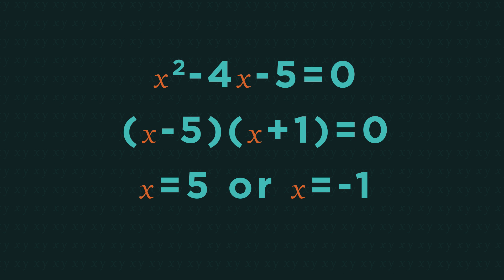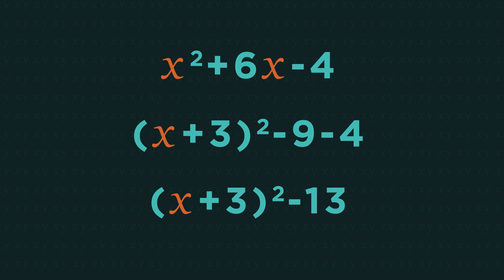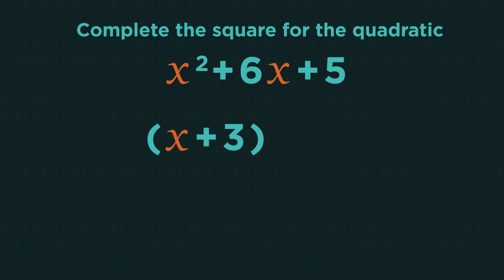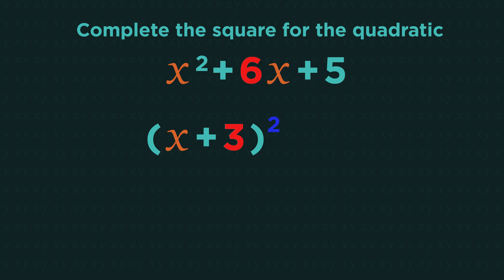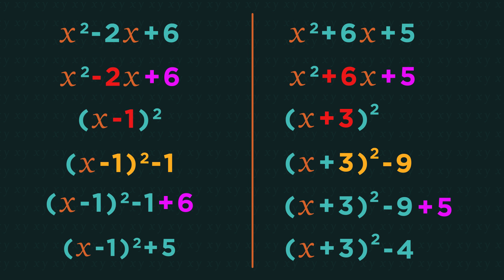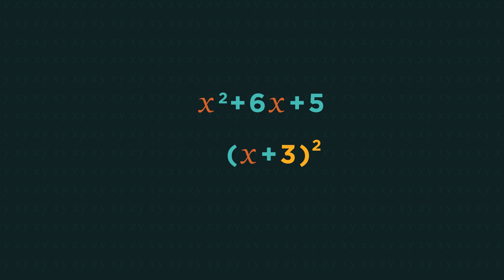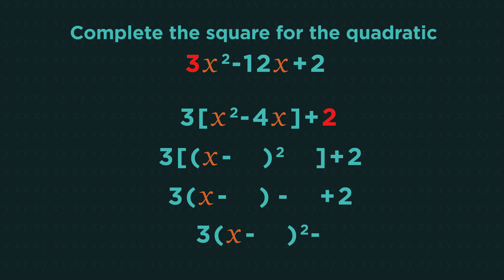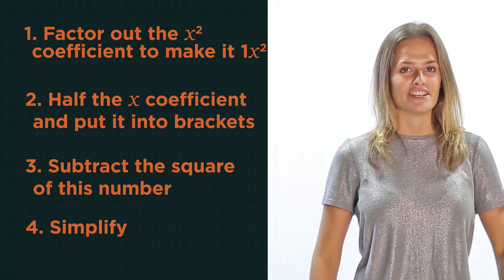Completing The Square - Quadratics | Algebra | Maths | FuseSchool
Completing the square is another way of solving quadratics (as well as by factorising and by using the quadratic formula).

Completing the square will always work, whatever the quadratic (whereas factorising does not always work). Completing the square also helps us when sketching the graph, as it provides us with the coordinates of the turning point (minimum or maximum).

In this video we look at the process we follow to complete the square.

We will then use completing the square to solve quadratics in PART 2 and to sketch graphs in the third video on completing the square.